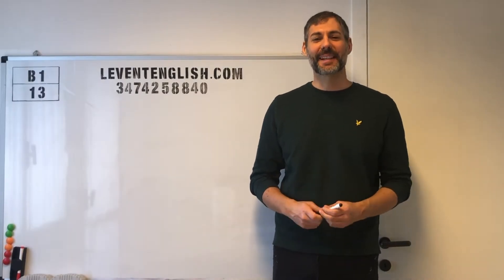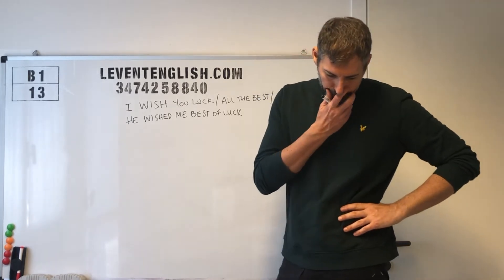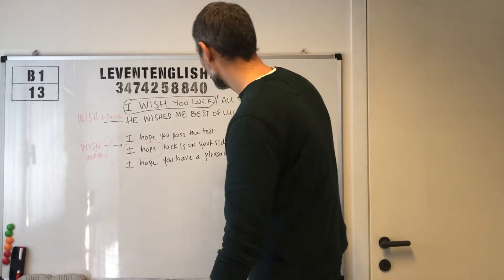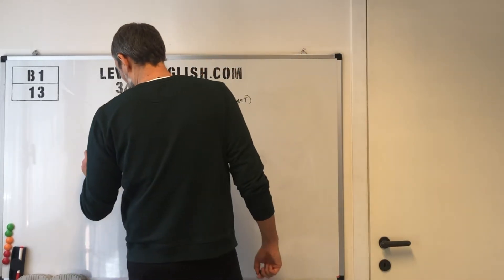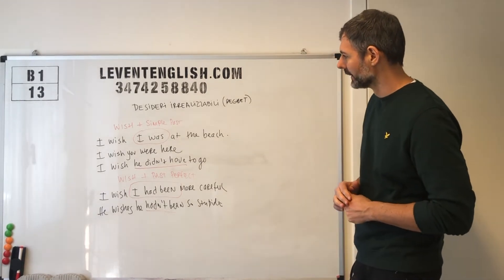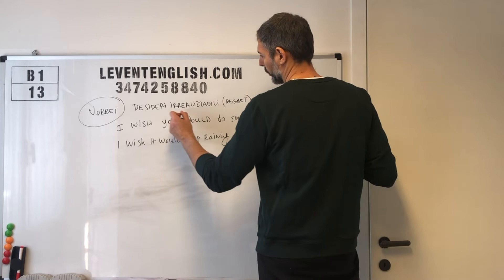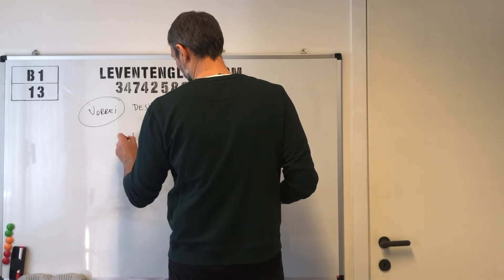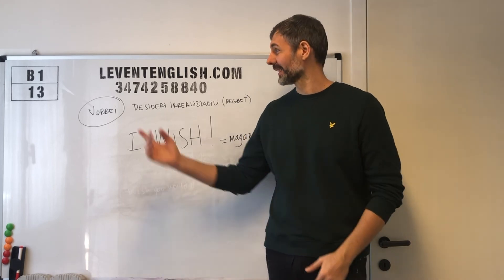Corso Completo di Inglese Intermedio Livello B1 Lesson 13 Wish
I corsi completi sono disponibili solo sulla nostra piattaforma.
-Tutti i corsi completi con video lezioni
-Tabelle riassuntive con tanti esempi da ascoltare
- Esercizi di progresso, se non rispondi esattamente non puoi accedere alla lezione successiva.
- Esercizi extra da scaricare in PDF
- Contatto diretto con la scuola via Whatsapp per rispondere a tutte le vostre domande.